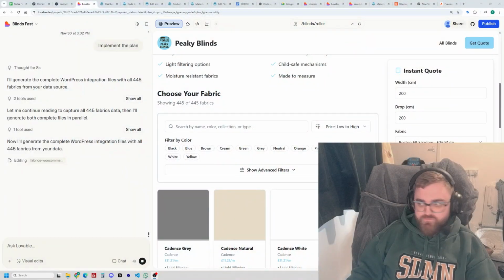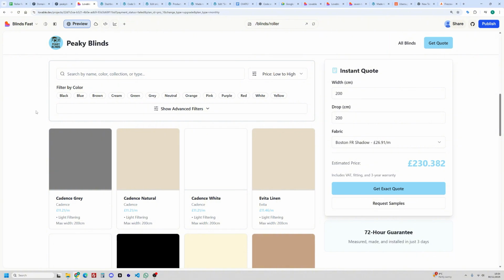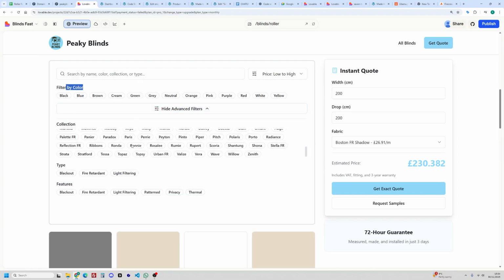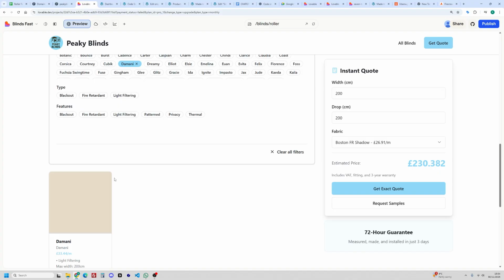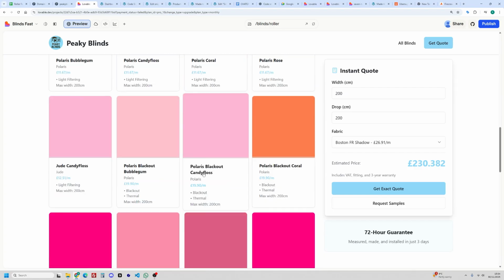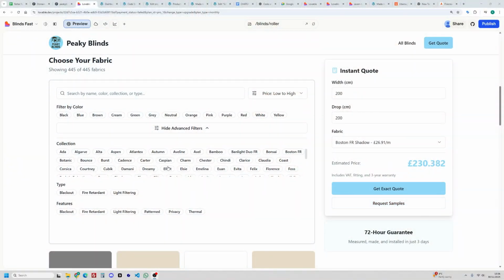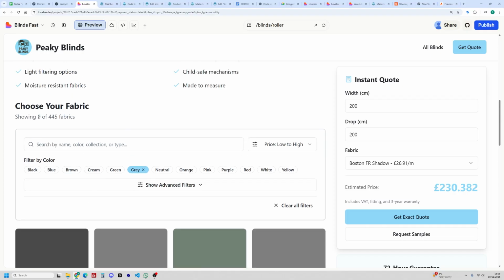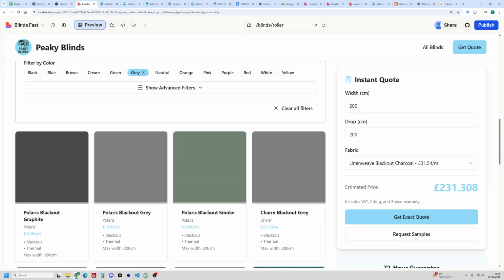EP.322 - Sunday Update | BIP322